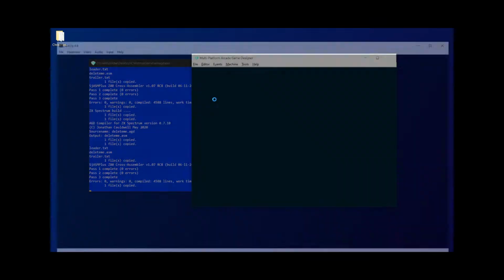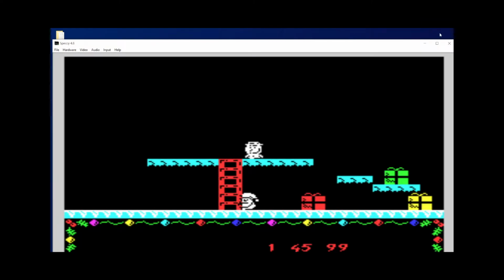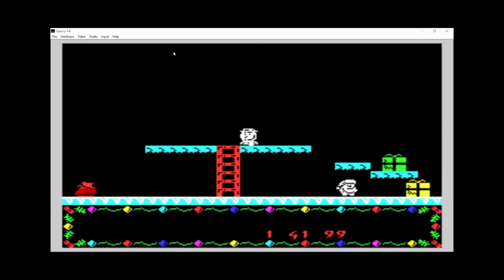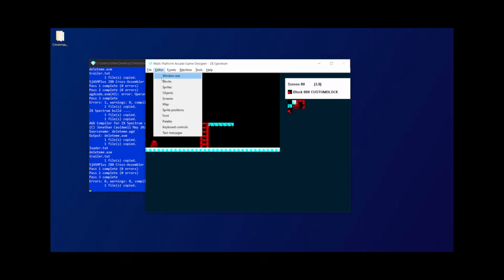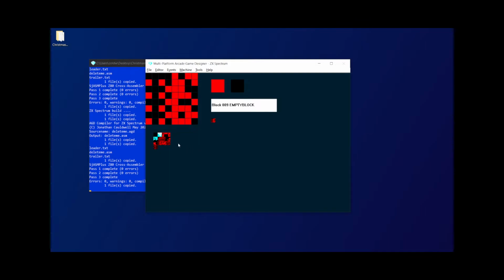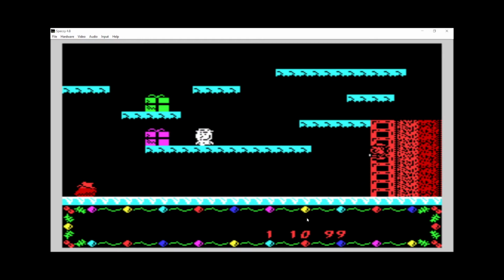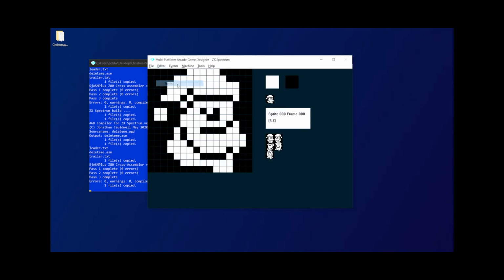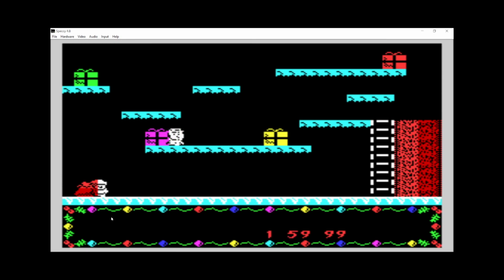ZX SPECTRUM Game Dev Live Part 3 - Making A Christmas game with Multi Platform Arcade Game Designer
This is my first attempt at making a game using Multi Platform Arcade Game Designer(MPAGD) a great piece of software that allows people of a certain age to fulfill the dreams of there youth and make games for various 8 bit computers.

I have just over 2 weeks to make a game in time for Christmas.

This stream I add some logic for the collection of the presents, slow down the animations and draw a climb animation for Santa

I will be streaming most evenings in the run up to Christmas, if you want to catch me live and stop by for a chat I'll be over on Twitch,

If you want to give MPAGD a try head over to Jonathan cauldwells itch.io page to download it,